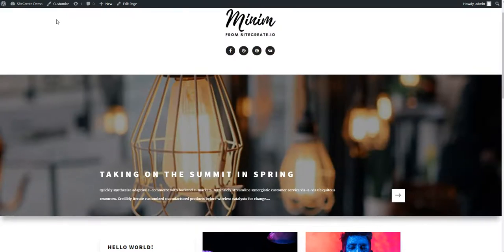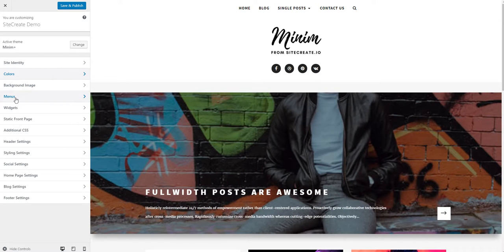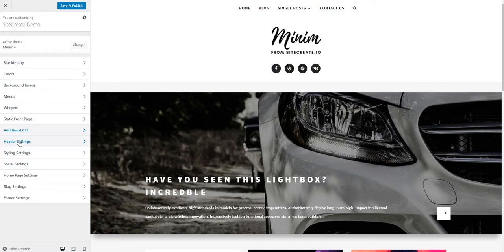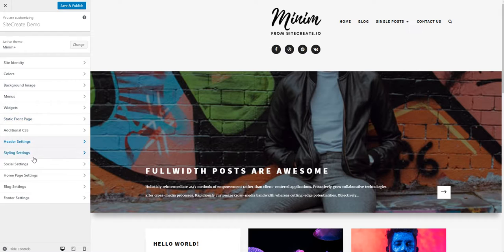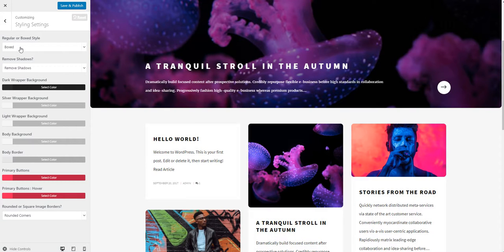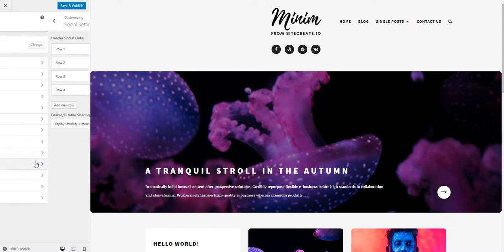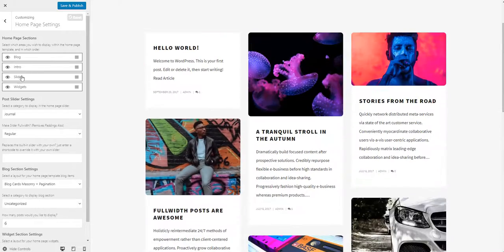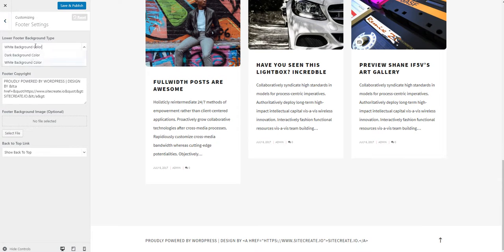Minim+ Premium WordPress Theme - Using the Theme Options